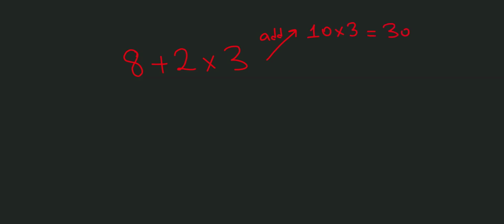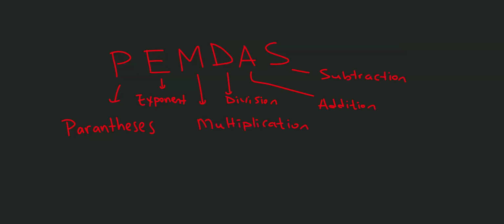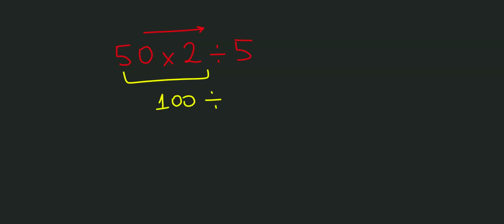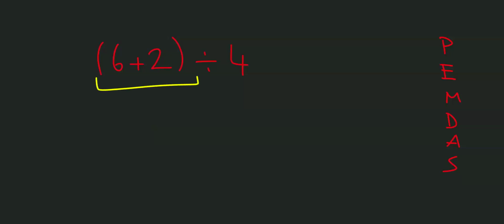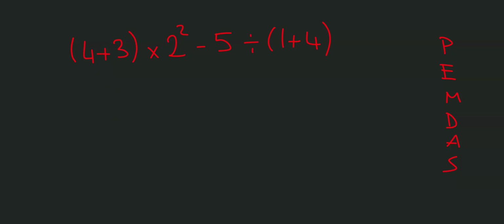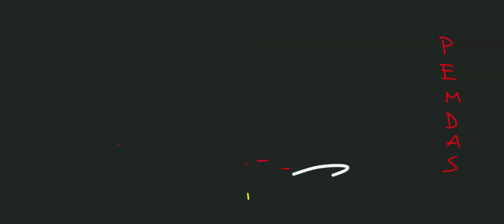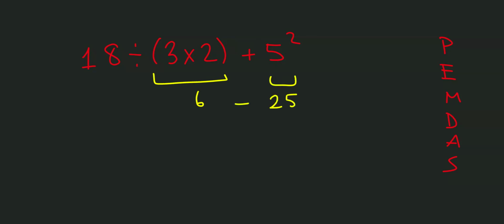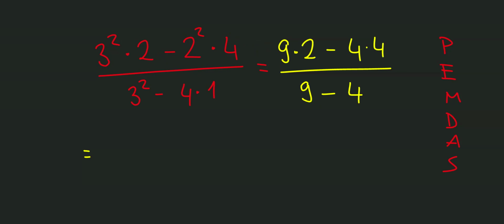Order of operations-Algebra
In this quick and clear tutorial, I’ll break down the Order of Operations using simple explanations and examples that actually make sense!

Whether you’re a middle school student, high schooler, or just need a math refresh, this video is perfect for you.

 What you’ll learn:

The PEMDAS rule (Parentheses, Exponents, Multiplication & Division, Addition & Subtraction)

How to solve step-by-step problems